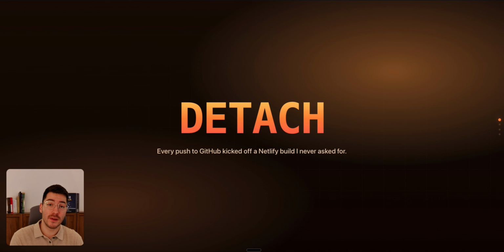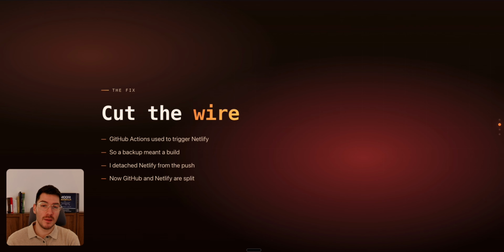I Detached Netlify From GitHub — Now I Back Up 10x More